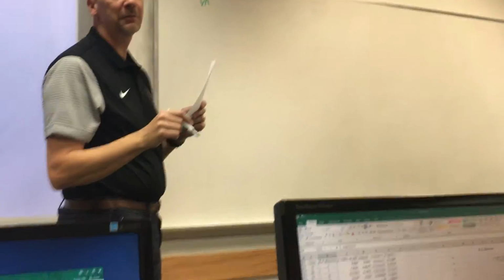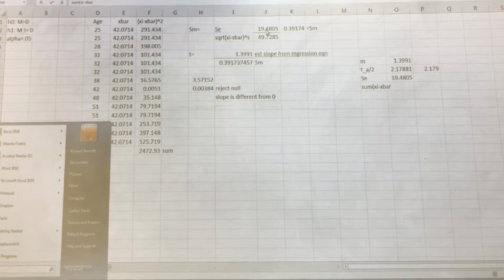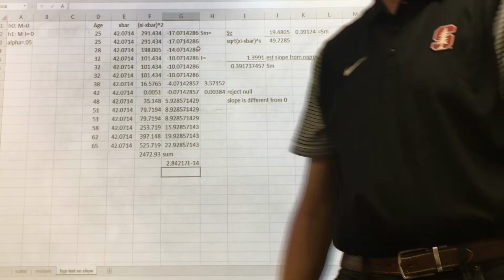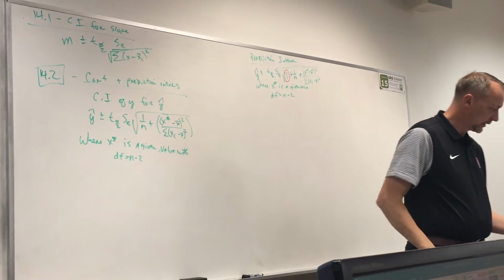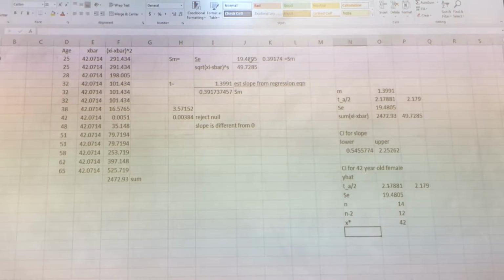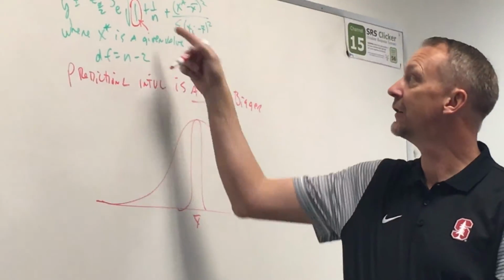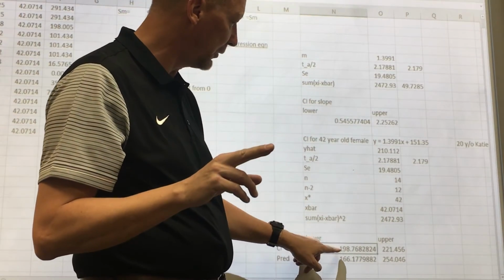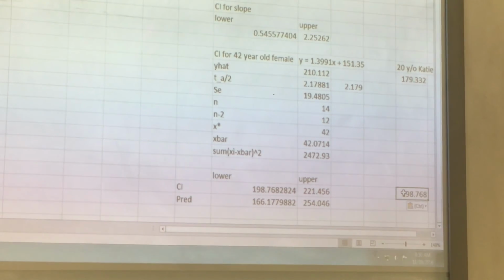MATH 2040 14 1 and 2